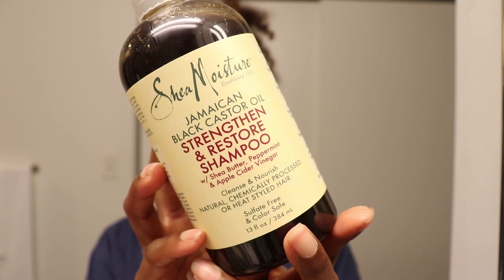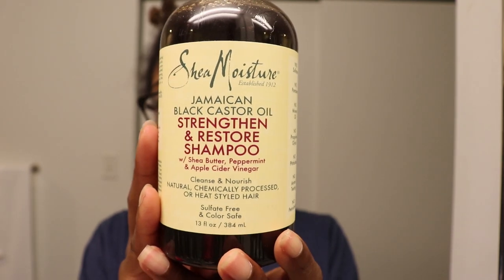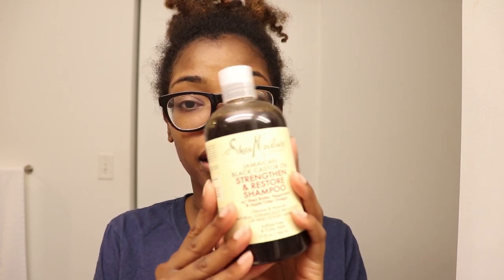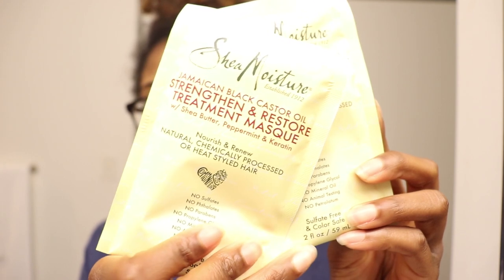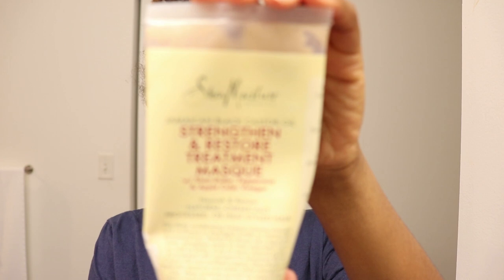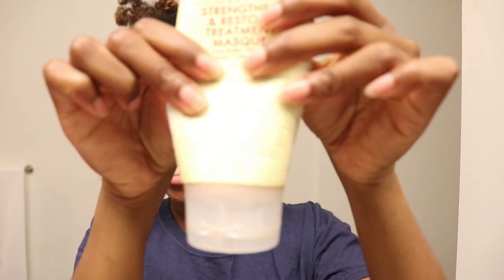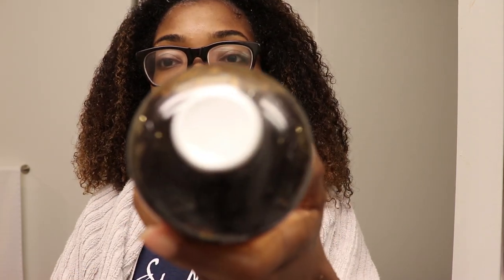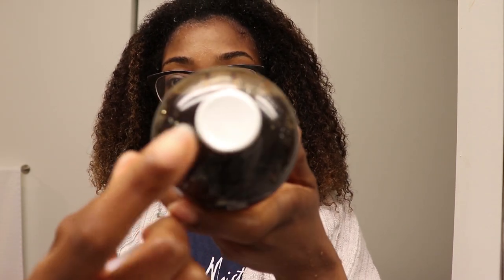Wash Day Ft. Shea Moisture Jamaican Black Castor Oil Strengthen and Restore Line | SoDazzling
Shea Moisture was so kind to send me a bonus brand ambassador box this month and y'all, it was FILLED with goodies! This video is the first of many videos to feature some of the products from the Sheabassador bonus box. Have you used any products from the Jamaican Black Castor Oil Strengthen and Restore line? What are your thoughts? Be sure to let me know down in the comment section.